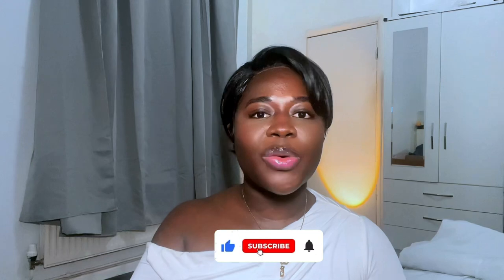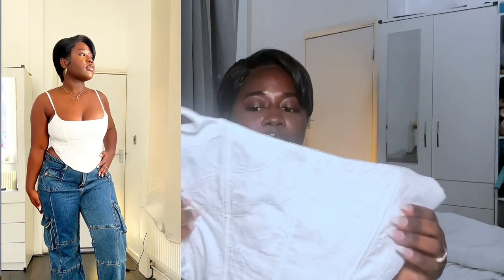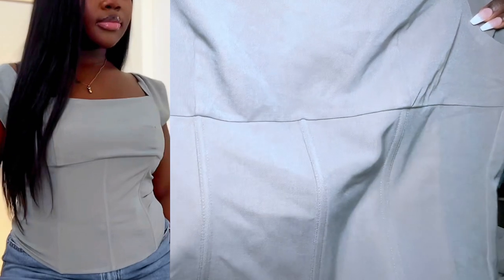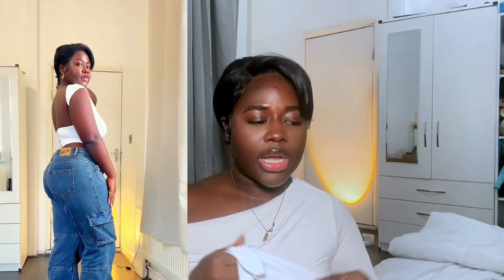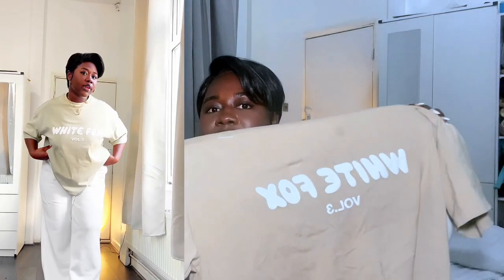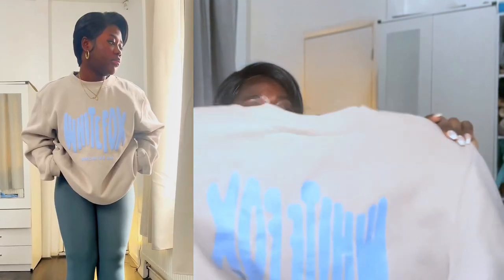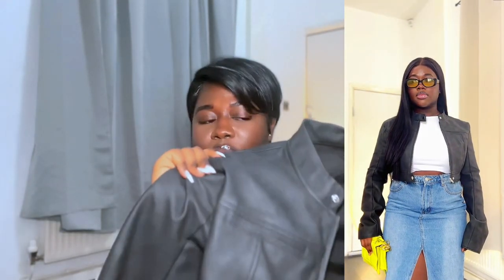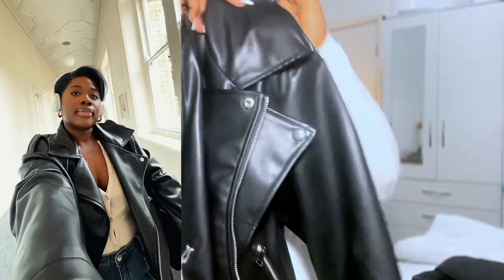White Fox Spring Haul, Elevated Basics for the girls ⭐️✨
White Fox Spring Haul

Level up your Video Content,

Video Chapters

0:11 Trailer
0:16 Intro
0:47 tops
5:03 jumpers
6:05 dresses
7:09 jackets
8:08 bottoms
10:21 sweatpants
11:40 activewear
13:22 whats your fav piece?